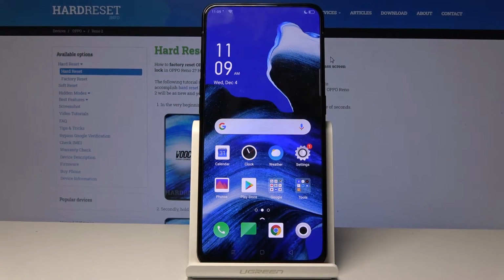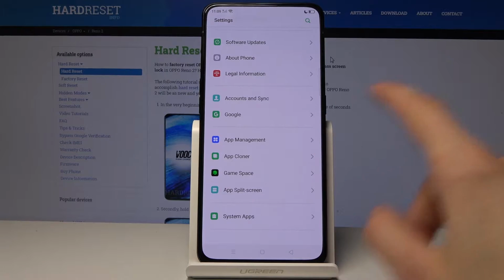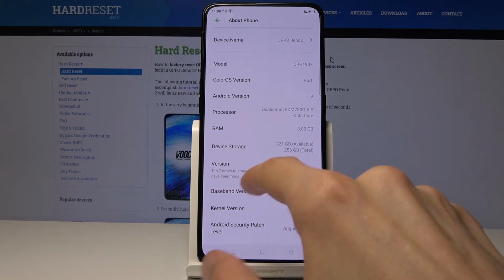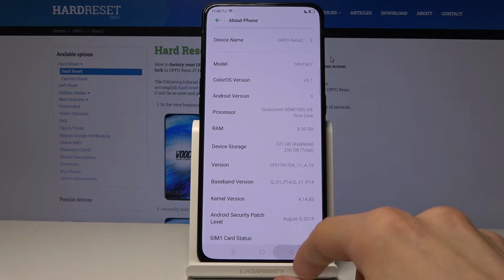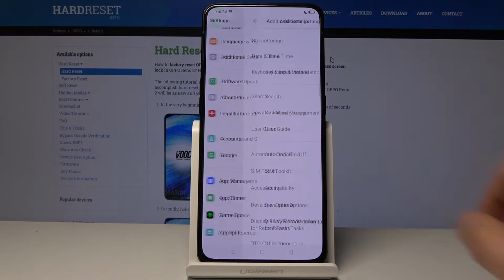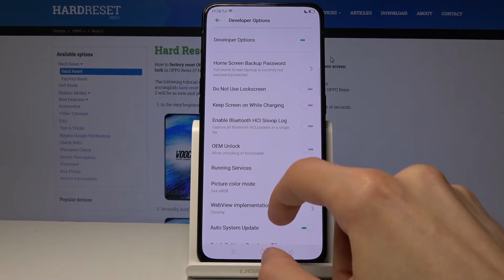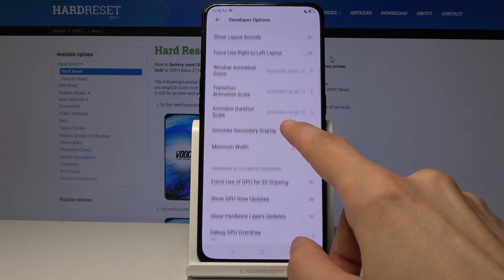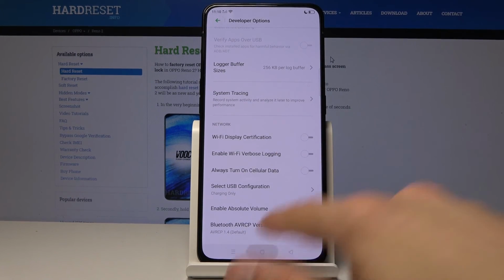OPPO Reno 2 Developer Options